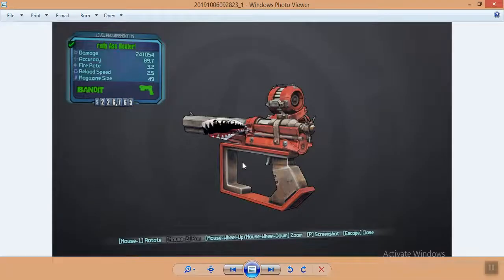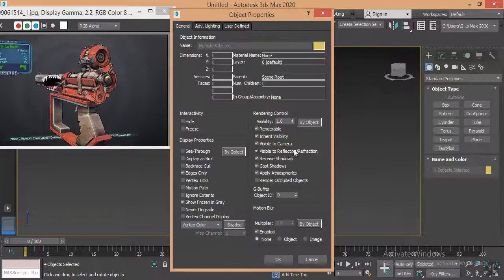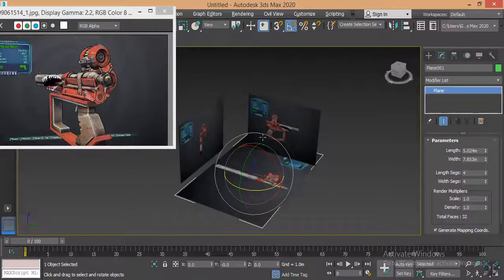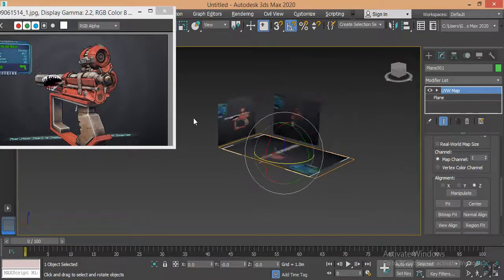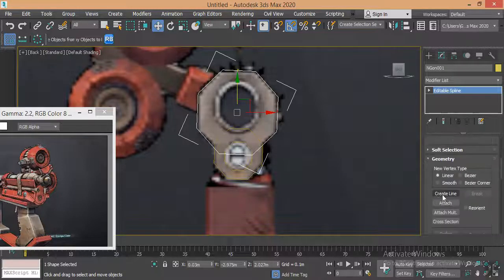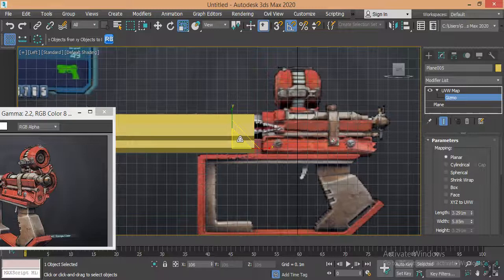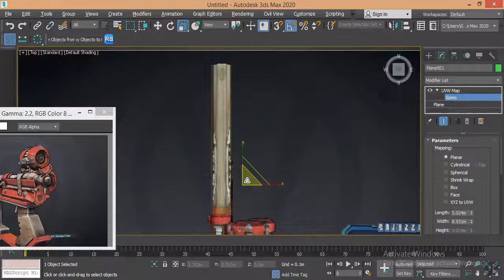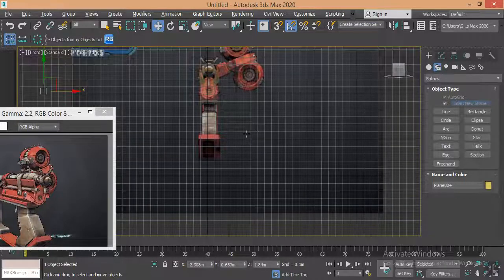01-Tutorial for game (English )